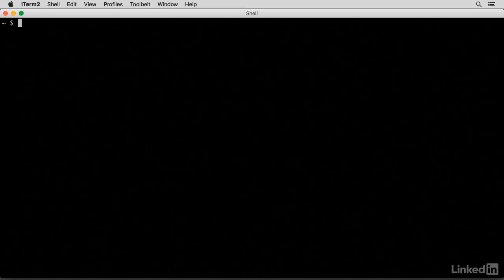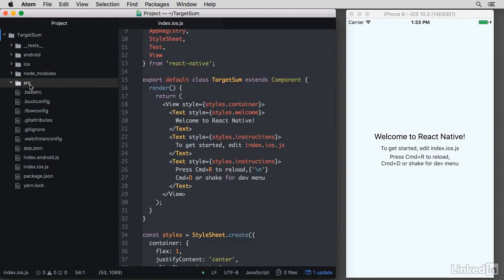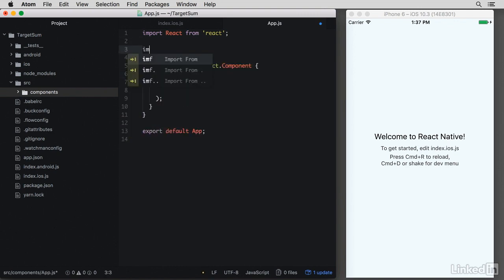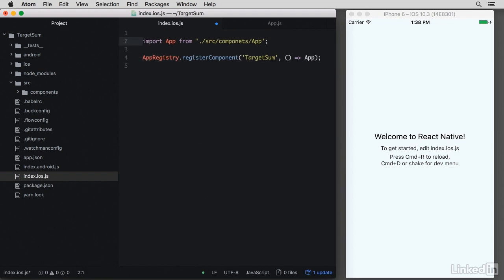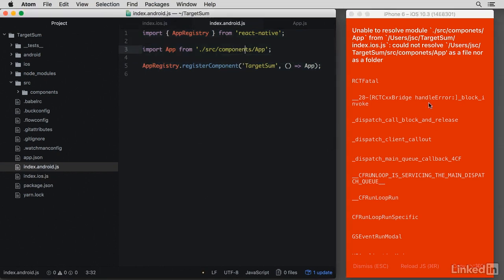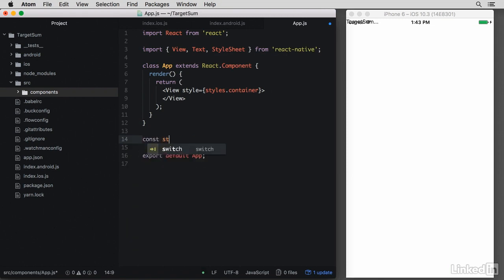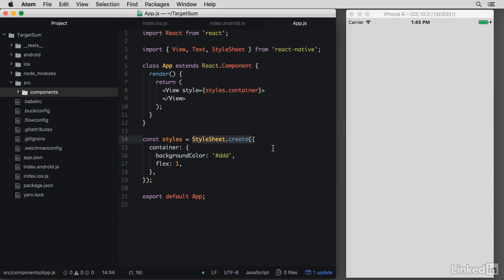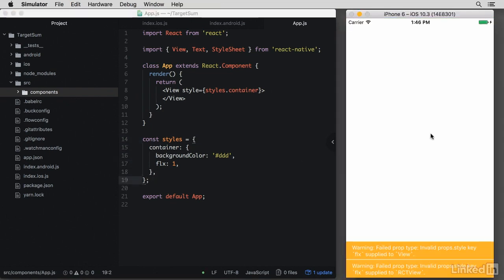11 Initializing the TargetSum App